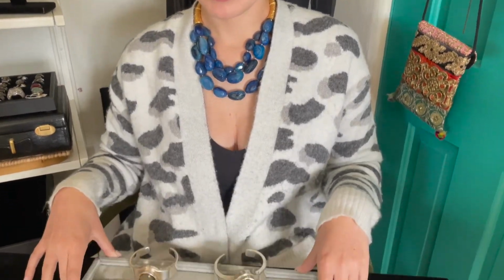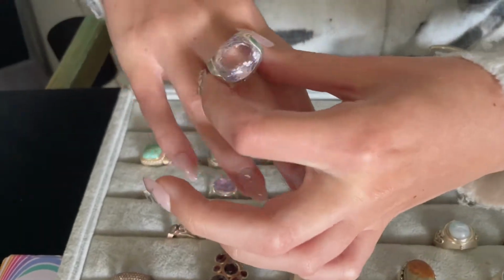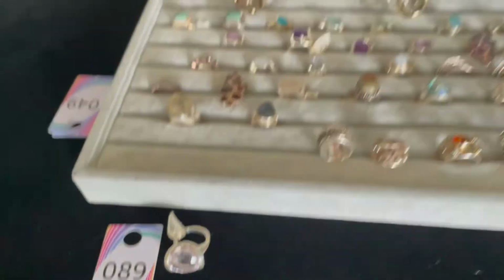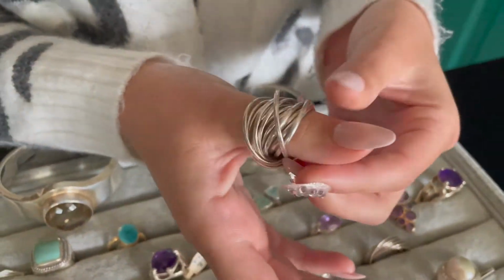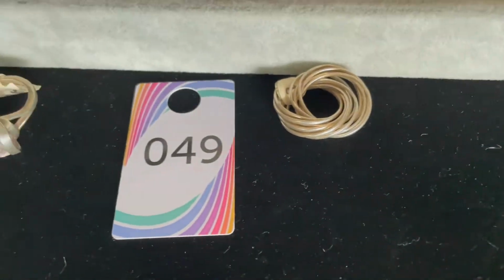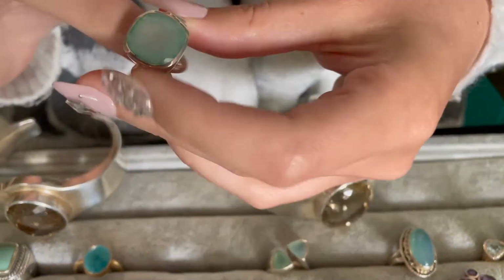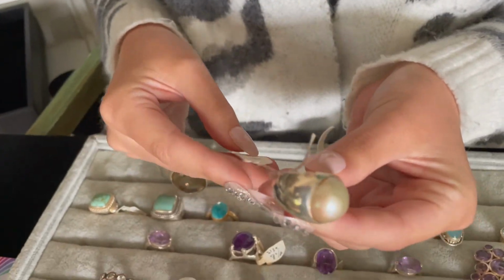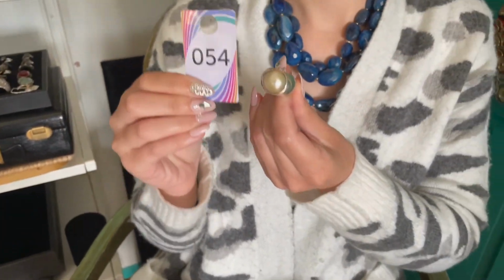Favorite Rings PART 1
Check out these beautiful rings that we've fallen in love with all over again!